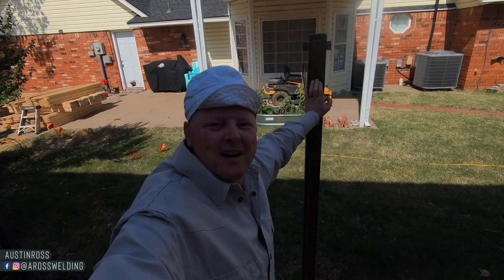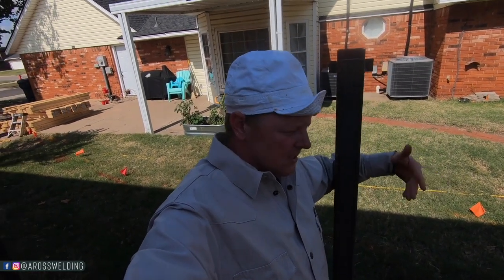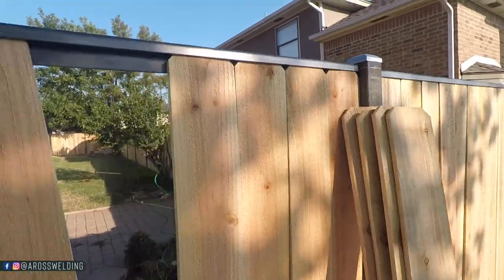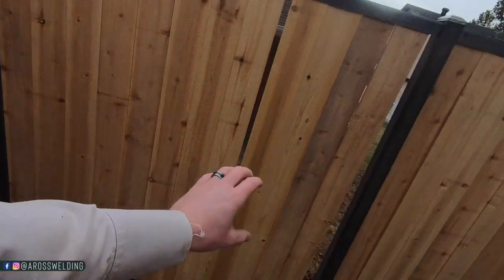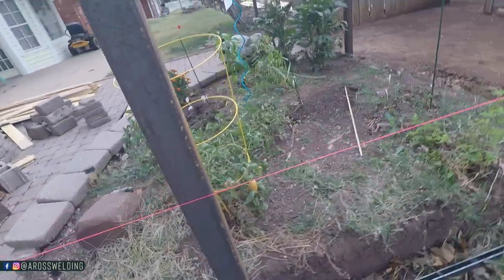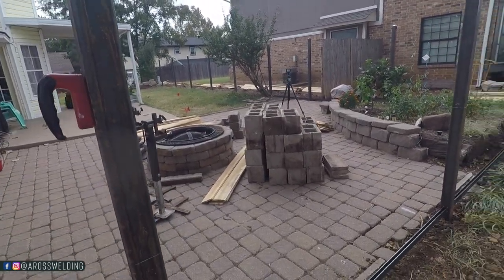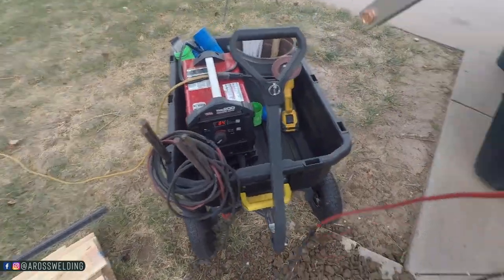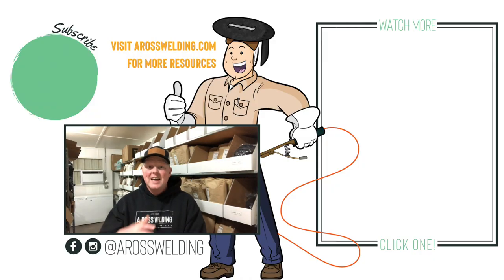METAL PRIVACY FENCE INSTALLATION - CUSTOM REPLACEABLE PICKET DESIGN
METAL PRIVACY FENCE INSTALLATION
In this video, I’m back residential welding on the privacy fence build. I’m Austin Ross of arosswelding and on this channel, I share my experiences as a rig welder and in my mobile welding business. If you are looking for privacy fence installation, metal privacy fence installation, metal privacy fence ideas, or metal post privacy fence I think you will like this video. Rather you are a hobby welder or have a welding business I hope the channel provides something entertaining for you to watch. This specific picket privacy fence is made with dog-eared picket. This isn’t my typical metal fence but it’s been fun to do something different and I’m loving the combination of wood picket with metal post and rails.

Products Mentioned & Other goods I use